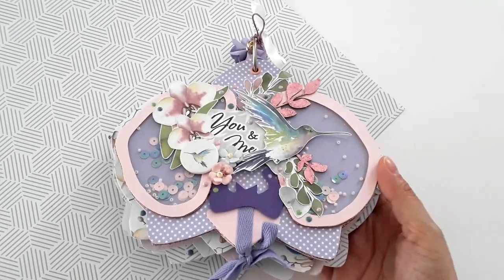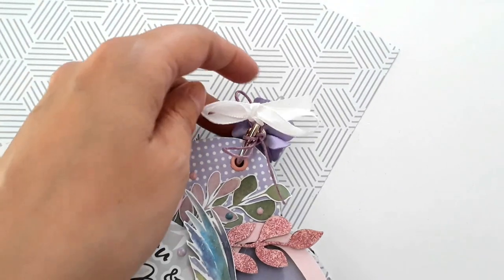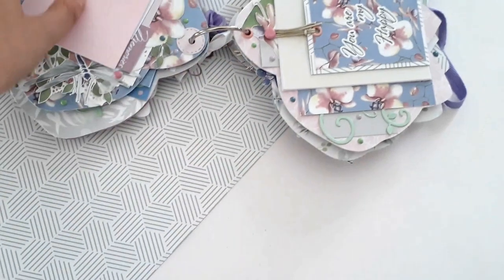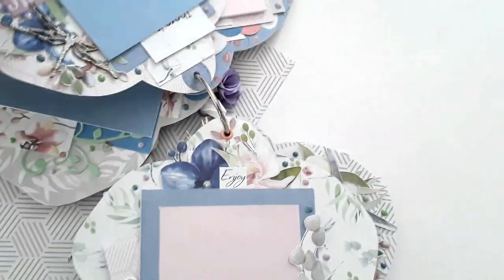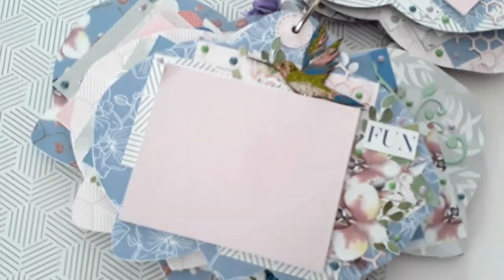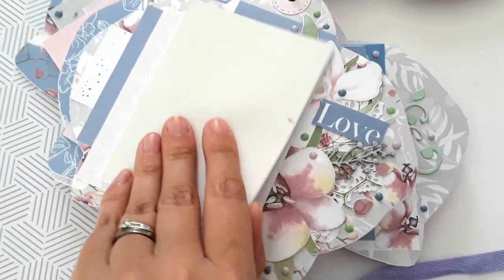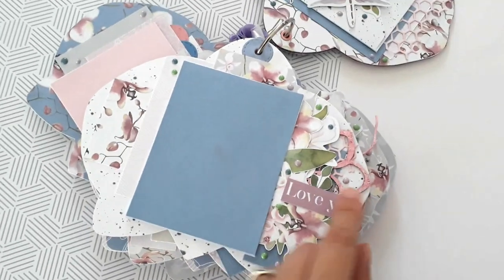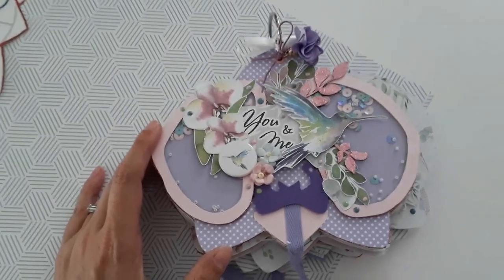Mini album Orchid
Coucou tout le monde,
je suis ravie de vous retrouver aujourd'hui pour vous présenter un mini album réalisé avec la collection Tender Orchid de fdeco.
Ce mini mesure 15x18cm et peut comporter plus de 44 pages 7,5x10cm.
Pour cet album, j'ai utilisé:
- 5 feuilles 30x30
- 1 grande feuille à découper
- 1 petite feuille à découper
- quelques die cuts de la collection
- enamel dots : Mint (FDDT 24), Lavender (FDDT 13) et Dove colored (FDDT 29)

A bientôt